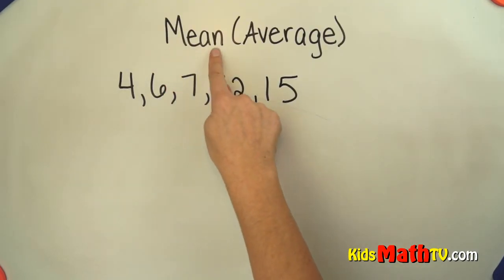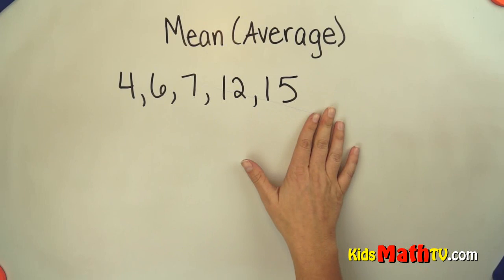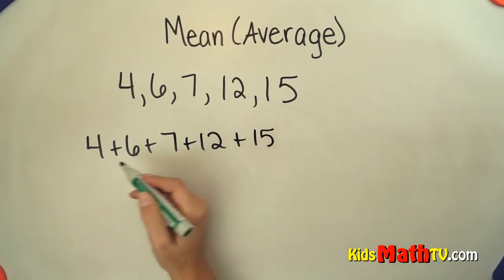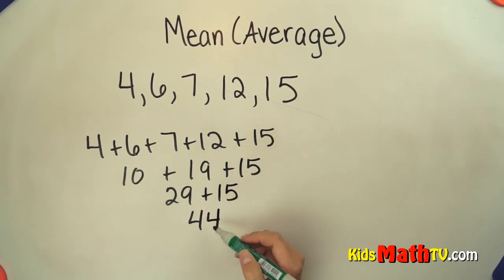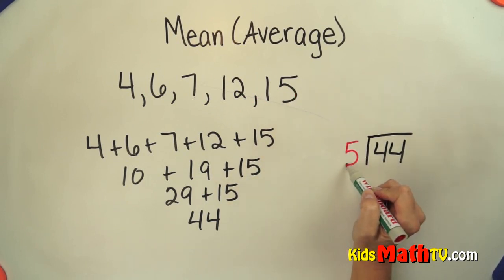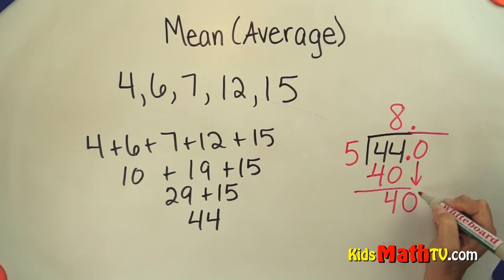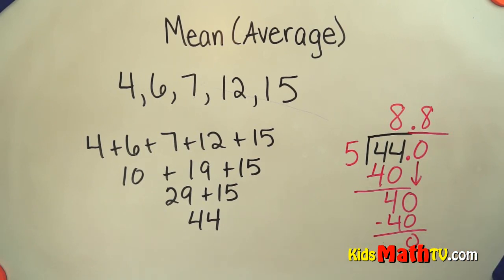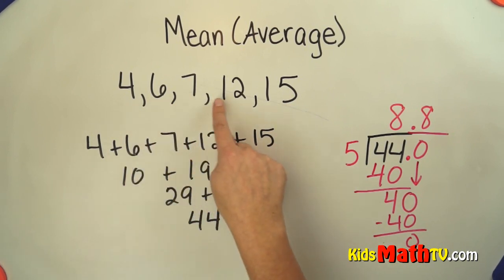Teach students how to find the mean, math video tutorial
Teach students how to find the mean, math video tutorial. This lesson is for students in 4th, 5th, 6th and 7th grade. The mean is also called the average and is a value that gives an idea of the general range of data in a series.